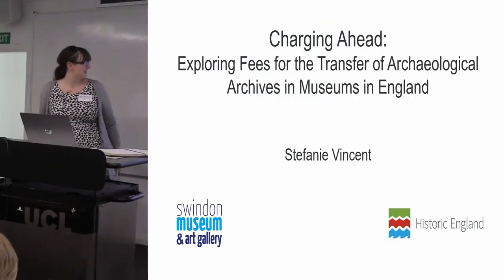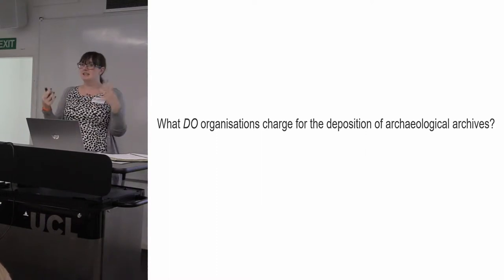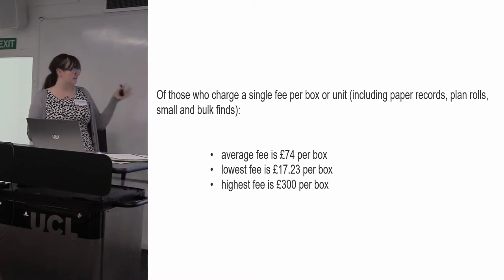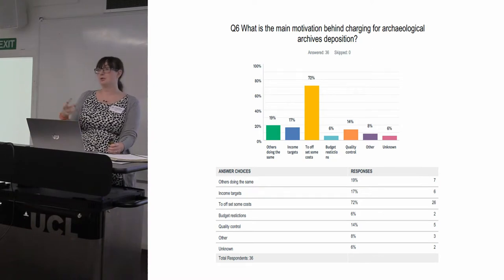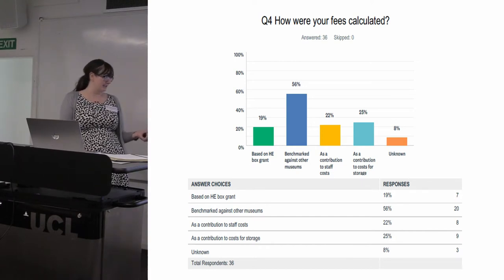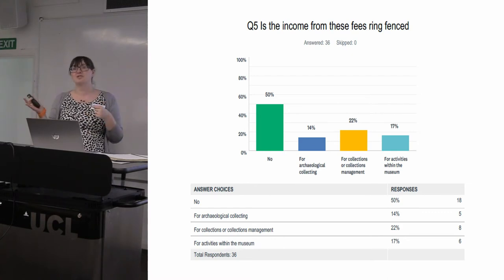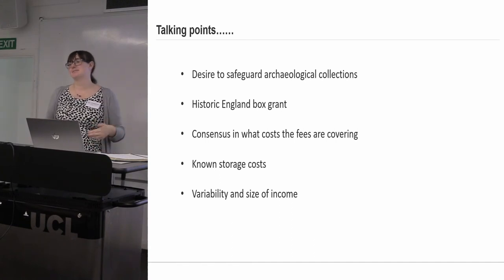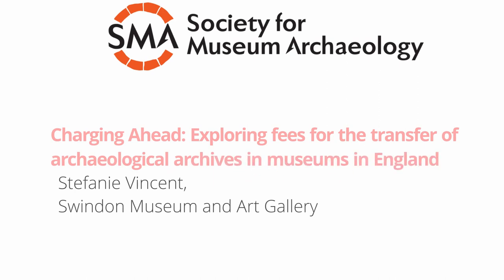Charging Ahead: Exploring fees for the transfer of archaeological archives in museums in England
Stefanie Vincent
Swindon Museum
and Art Gallery